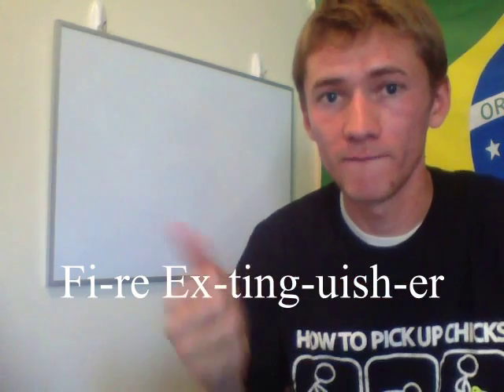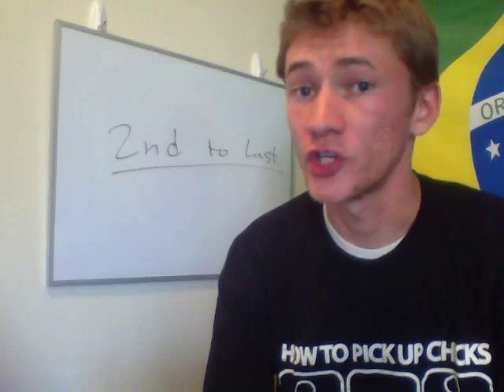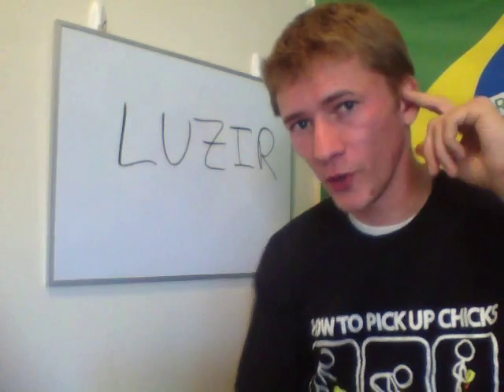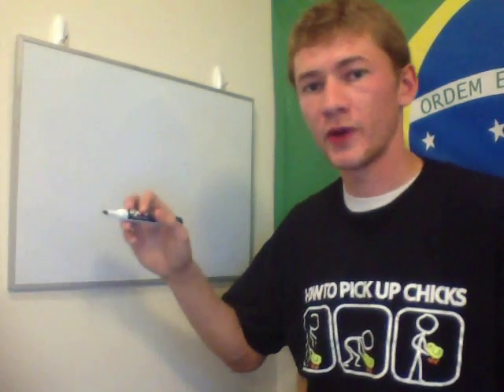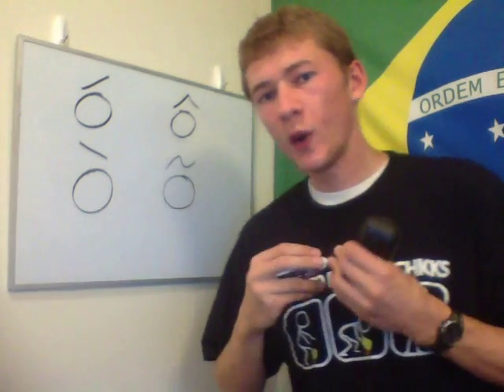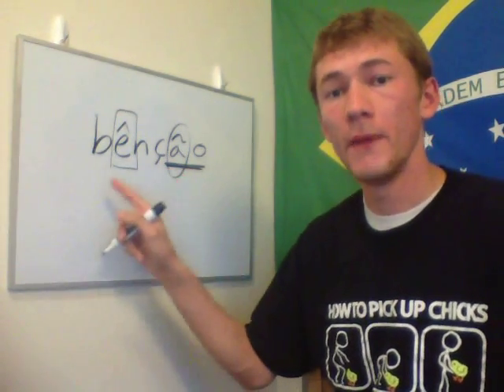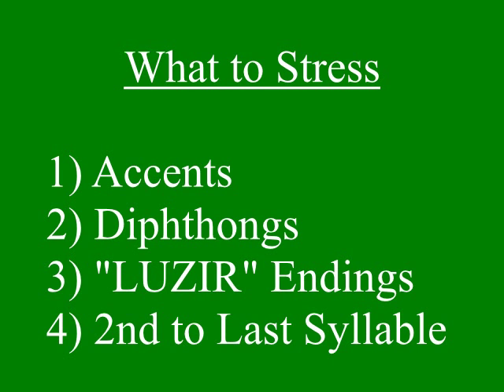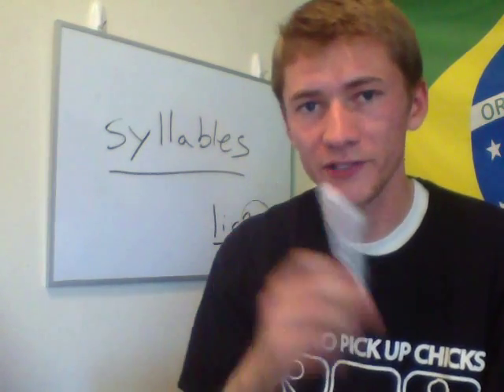Portuguese Online 3- Syllables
Online Portuguese Lessons. This episode goes over which syllables receive stresses in Portuguese words.